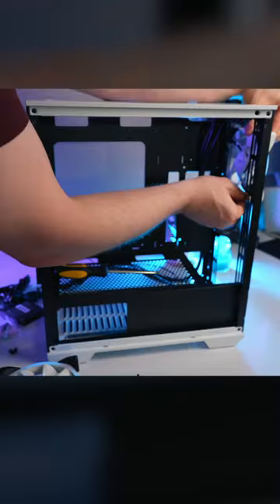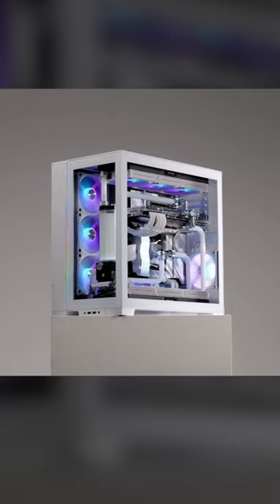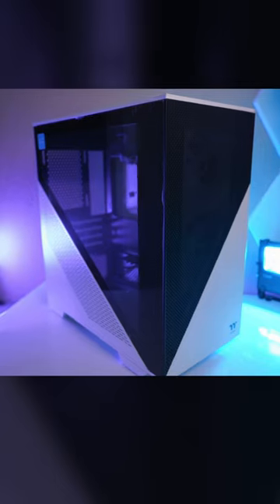My UNIQUE PC Case 🔥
Building a new custom pc with the Thermaltake Divider 170

Stream Camera (a5100)
Camera Lens (Sigma 16mm f/1.4)
Stream Mic (Rode Procaster)
Mixer (Go XLR Mini)
Other Gear & Recommendations

Come hang out when I'm live on Twitch!